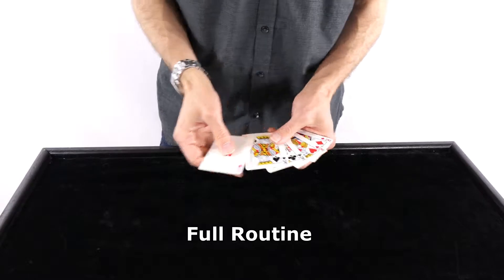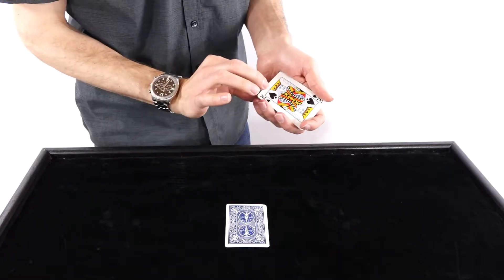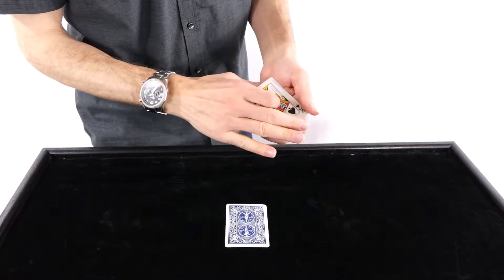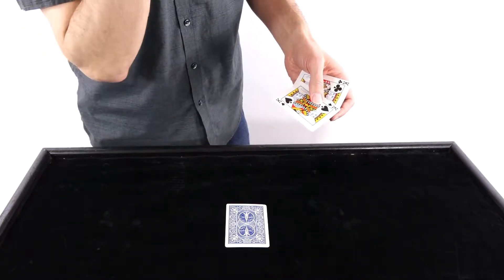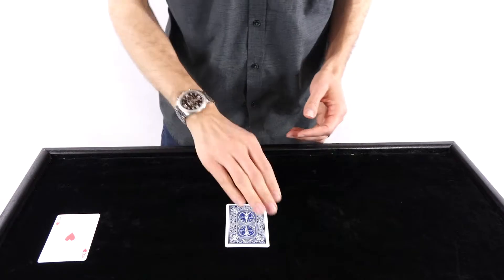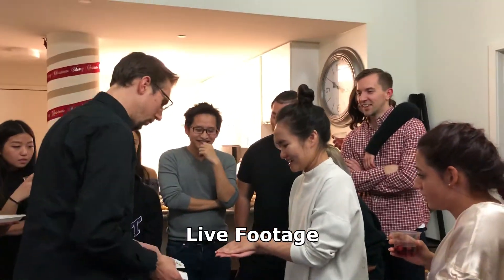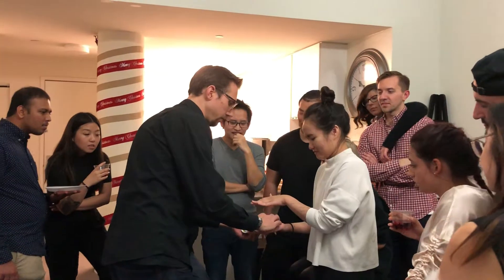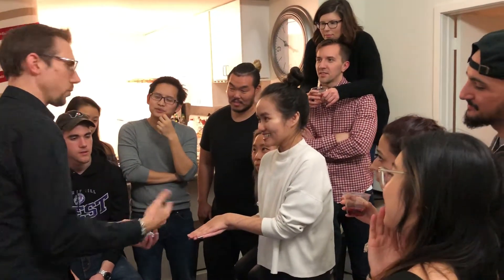Anomaly 1.38 Minute Demo 2018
Card Gaff and Gimmick routine. Updated 5-7-2018